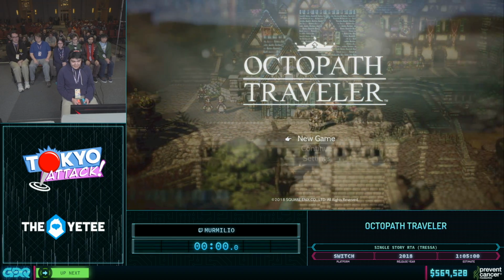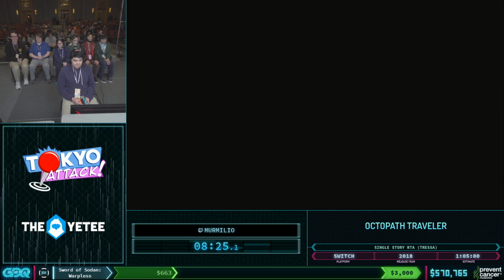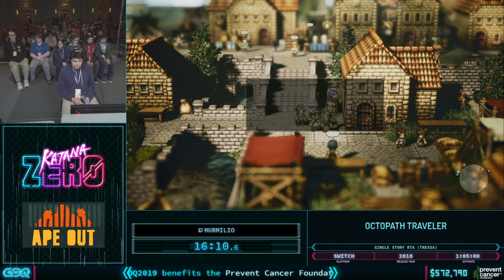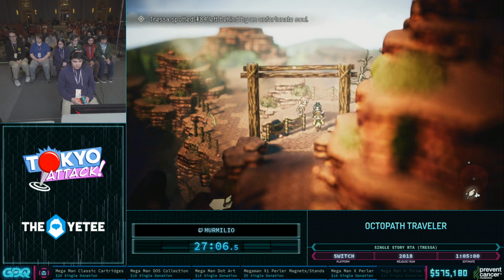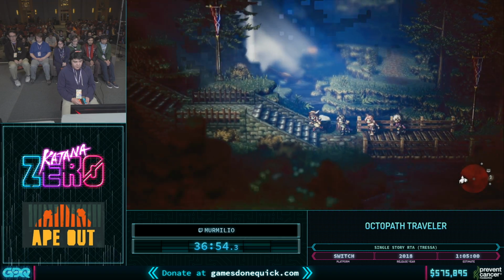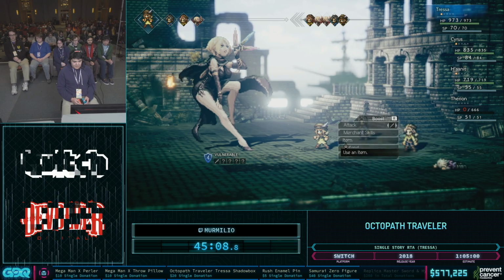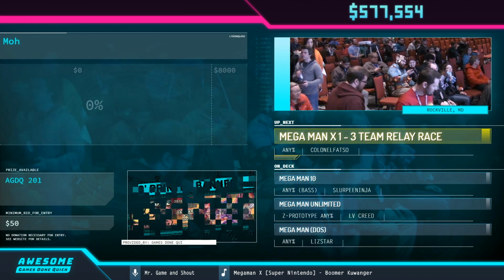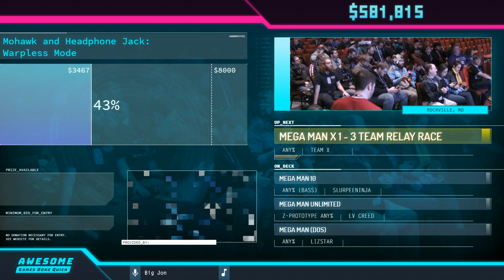Octopath Traveler by murmilio in 47:57 - AGDQ2019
Runner introduction starts at 0:01.
Run starts at 0:54.
Couch commentary is provided by jelloknifee, rhexyn, and starsmiley.
MrGameandShout is the host.